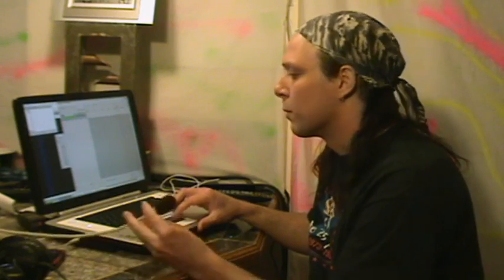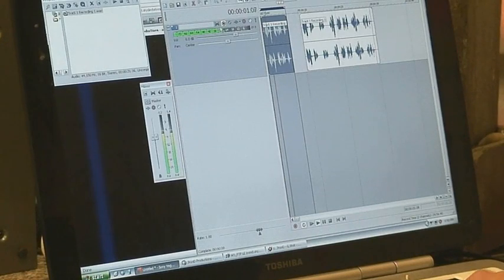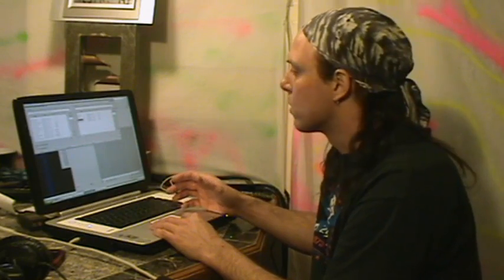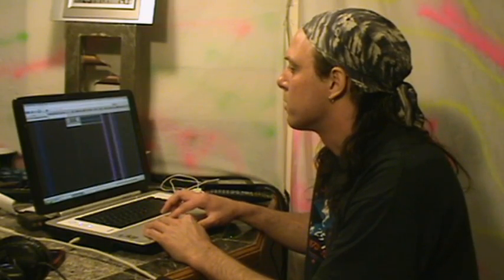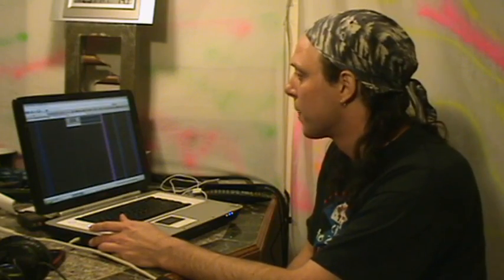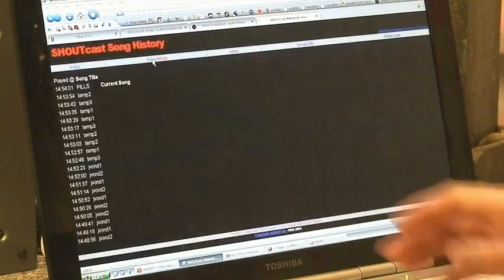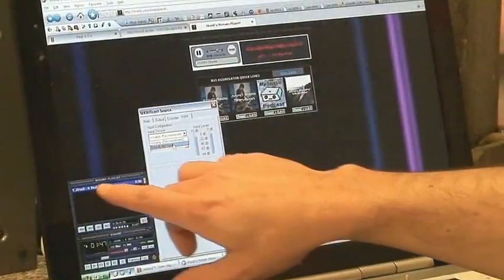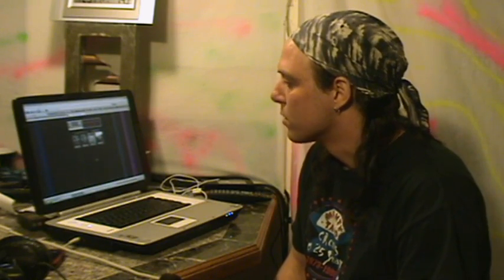Shoutcast MP3 Playlist Tutorial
Learn how to use the playlist streaming service from Sky Deck Streams.  The most simple user interface makes it easy for any level user to be streaming previous archives or go live.